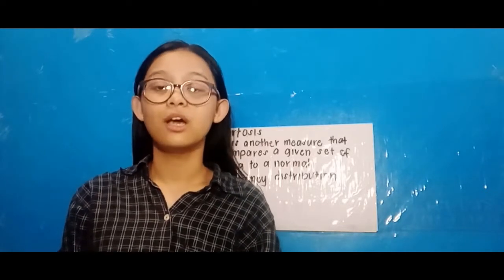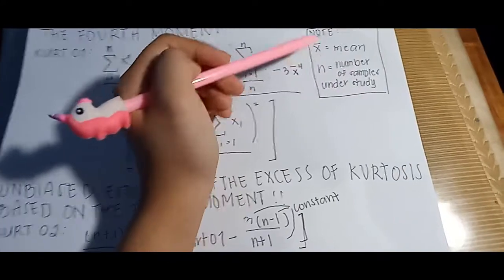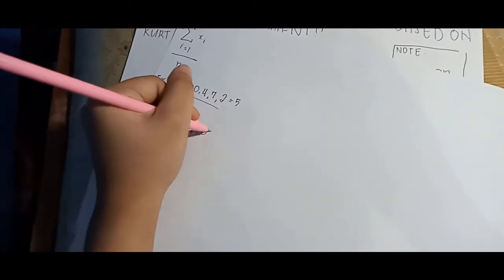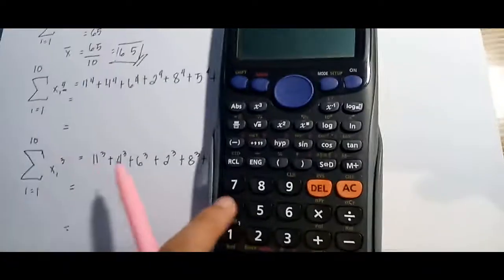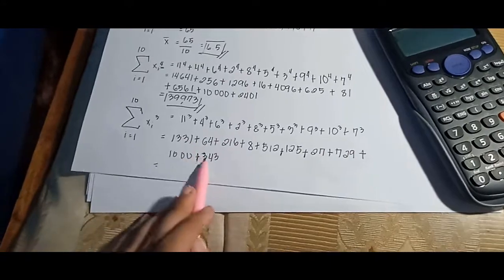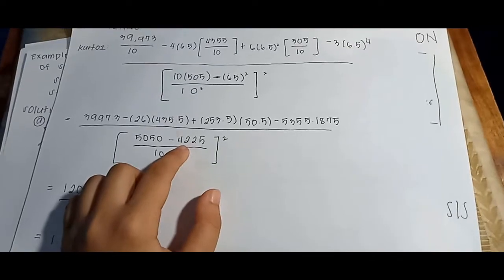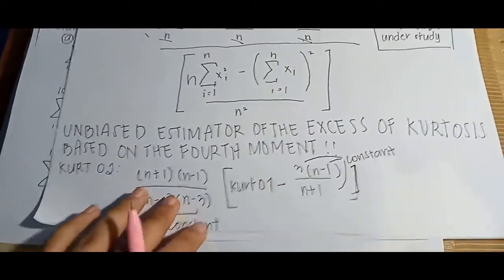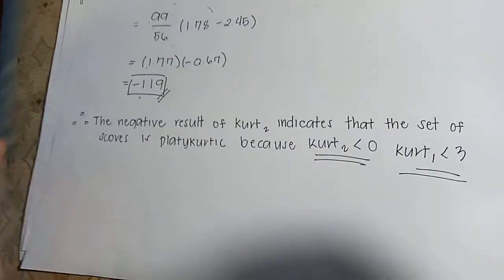KURTOSIS || ROVIN RAUTO